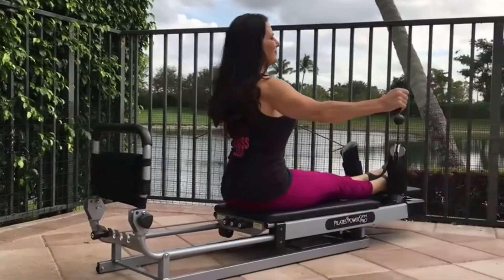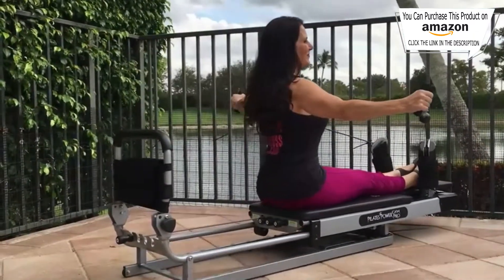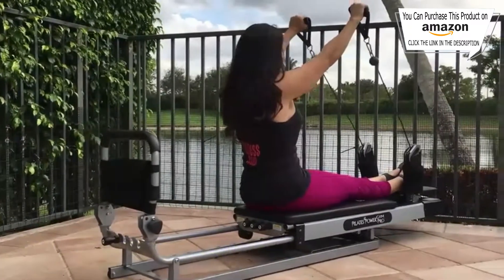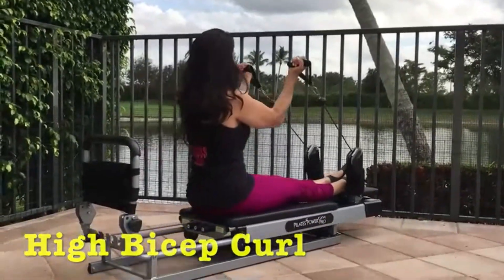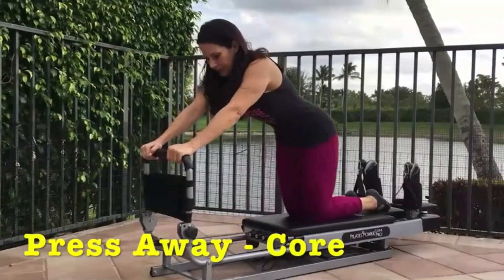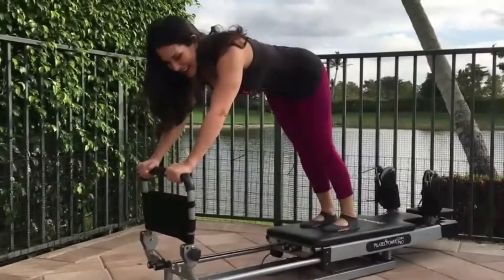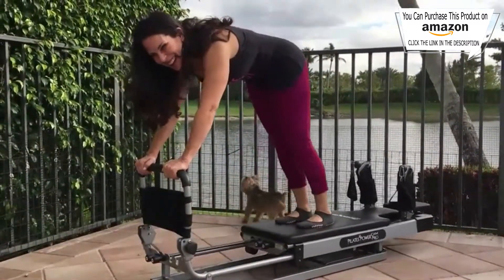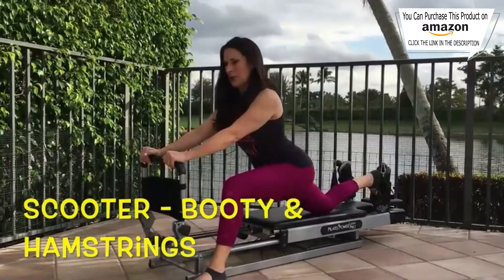One Minute Fitness - Pilates Power Gym -Combining the Best of Pilates and Strength Training at Home!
Pilates Power Gym 'Pro' 3-Elevation Mini Reformer Exercise System with 3 Pilates Workout DVDs and The Power Flex Cardio Rebounder:

Combining the best of Pilates and Strength training in one machine. Great for Women and for Men.
NO ASSEMBLY REQUIRED. 3 incline levels and 4 power cords give you 48 resistance settings
3 DVDs to get your started - (Pilates for Beginners, Tone & Lengthen & Cardio Blast)
Steel frame holds up to 300 pounds; Comfortable design; Compact and portable with built-in wheels for easy mobility
Change from one exercise to another in seconds. Use for physical therapy and by athletes.